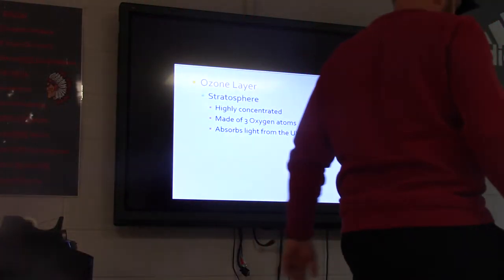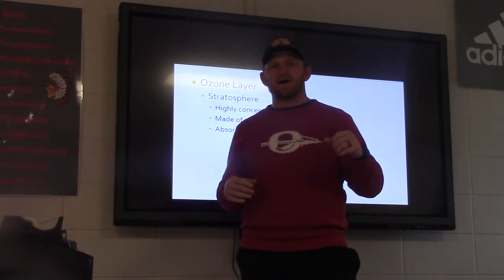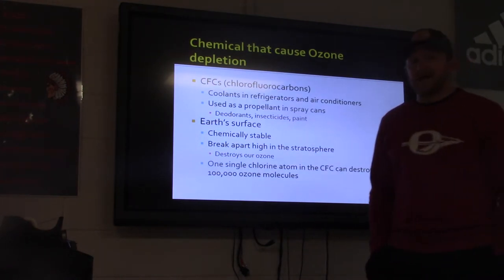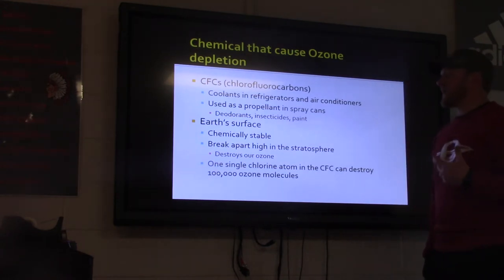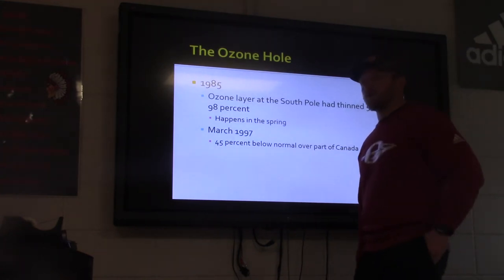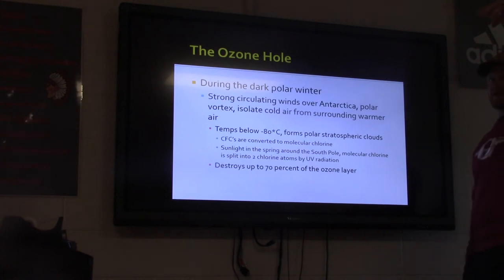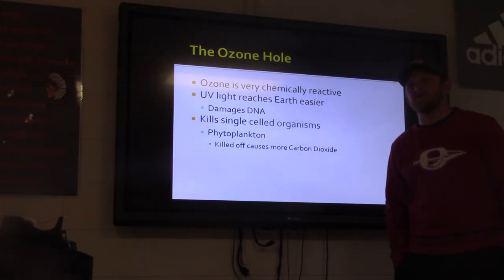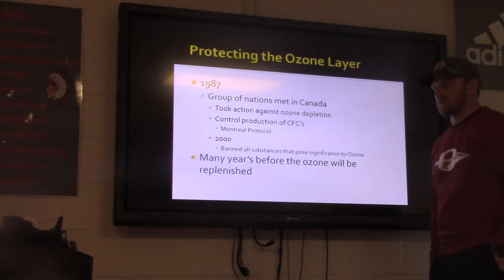Enviro Jan 14